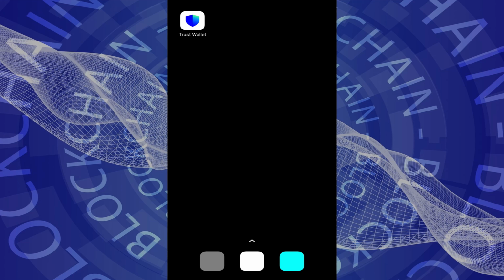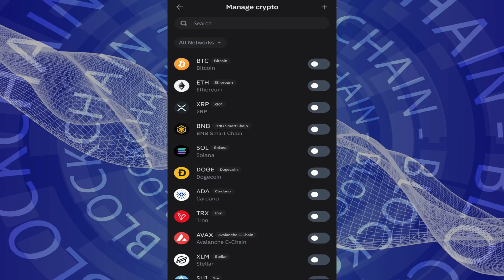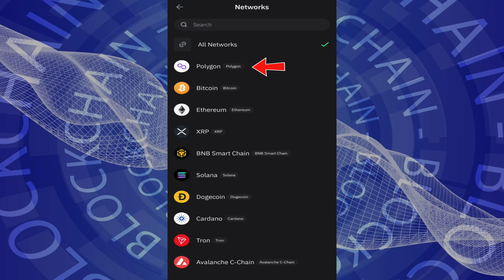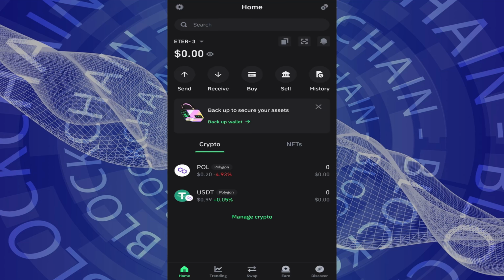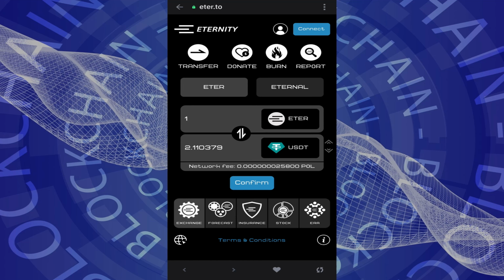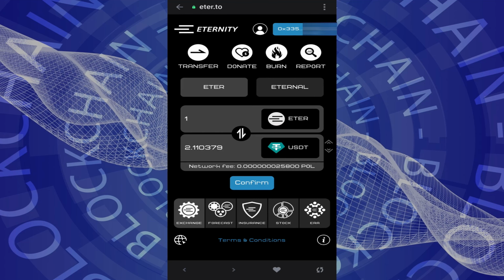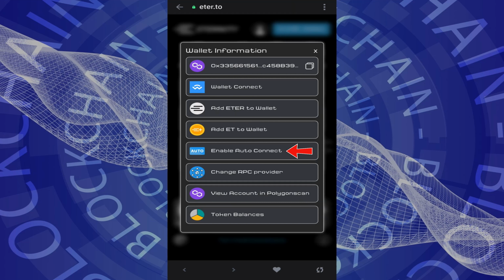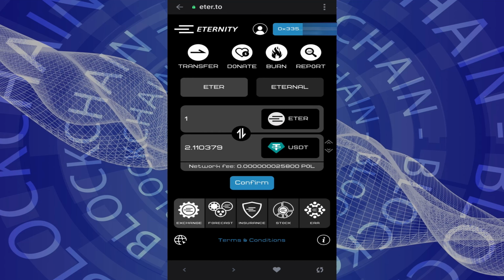How to connect your wallet to the Eternity Ecosystem's DApp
In this tutorial you will see how easily you can connect your wallet to the Eternity's Dapp